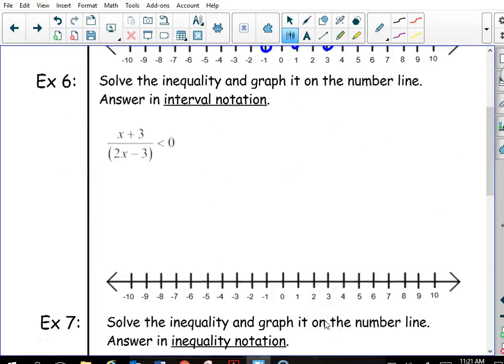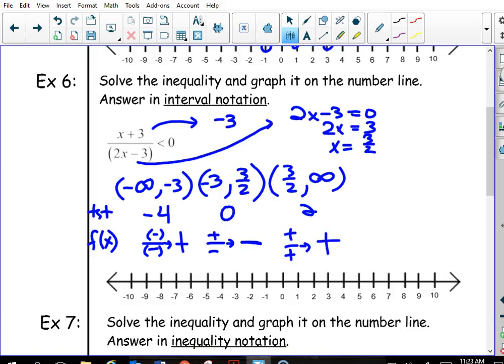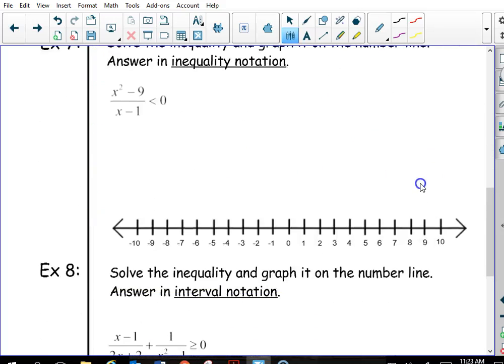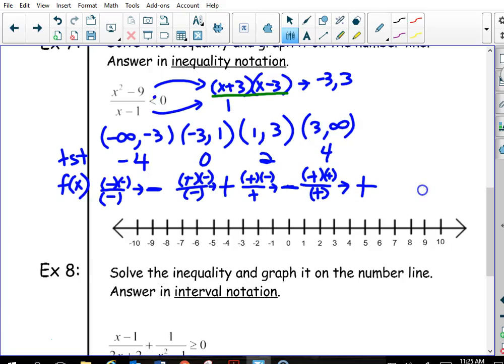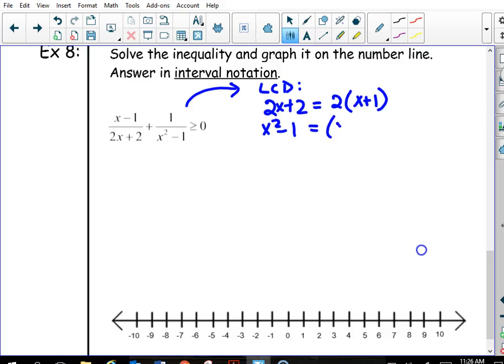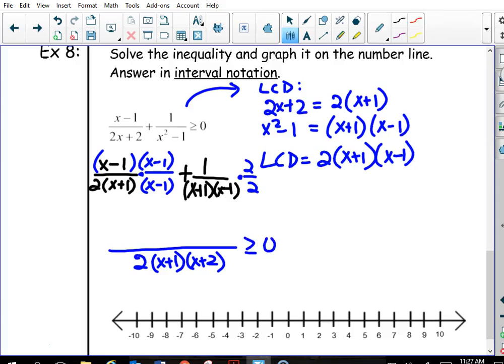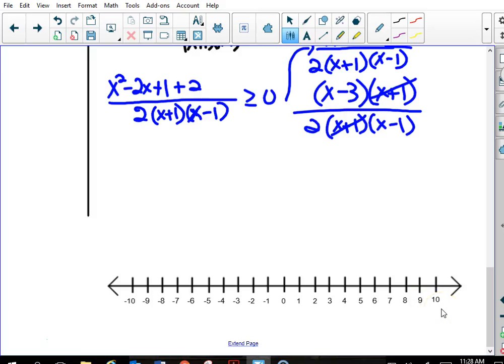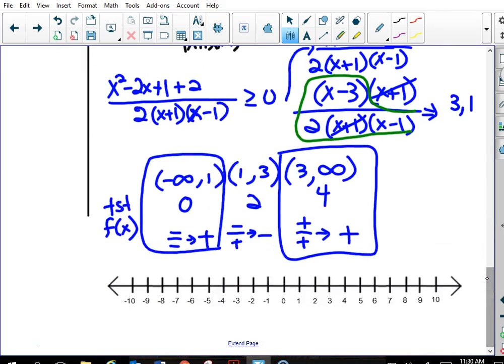Ch3 8 3